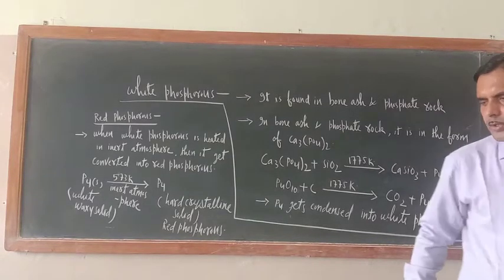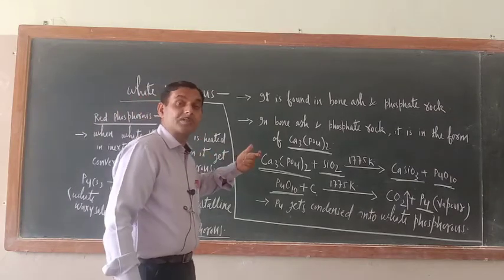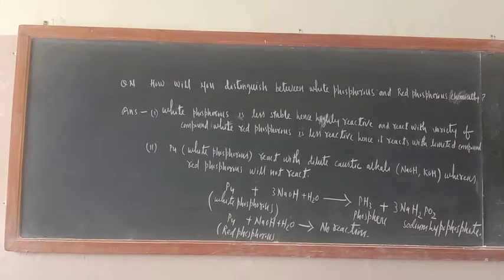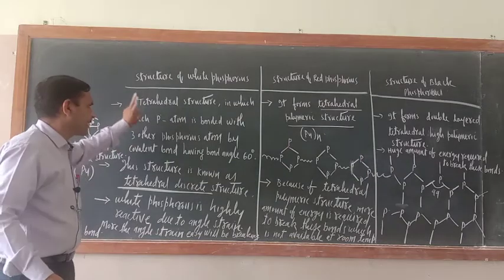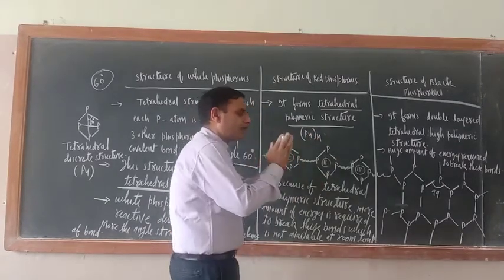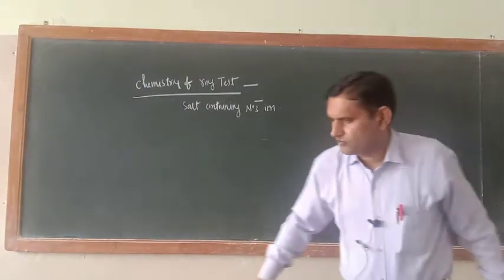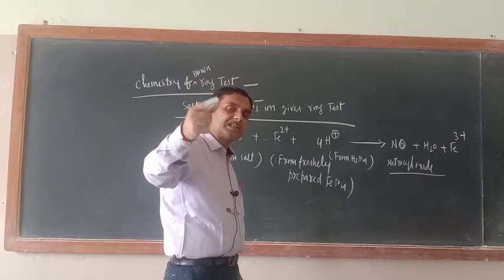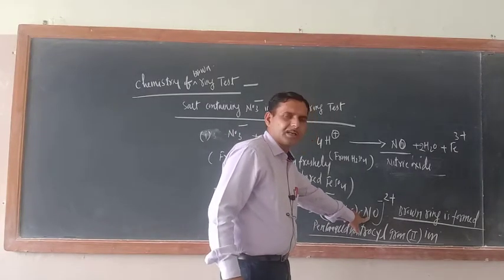12 th Chem. Unit-07. p block elements. (15 group) Sep-03.